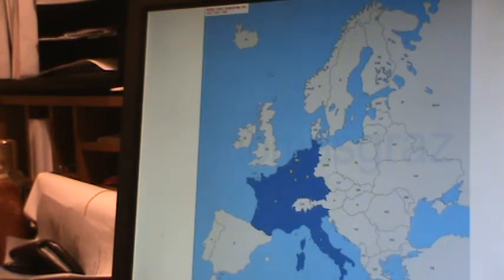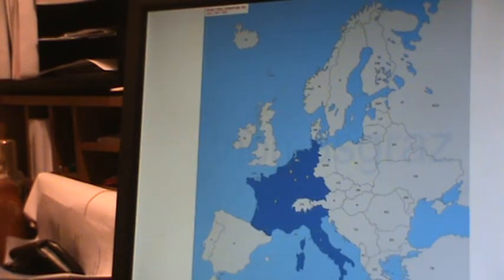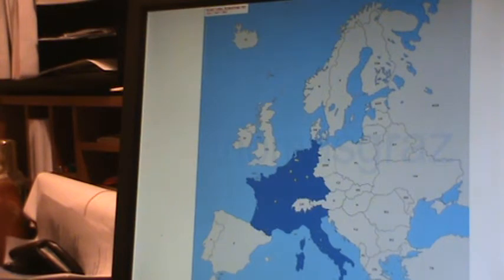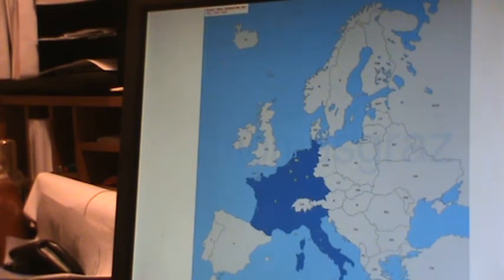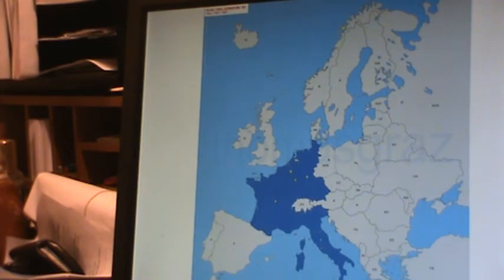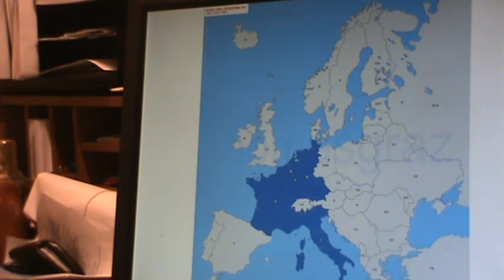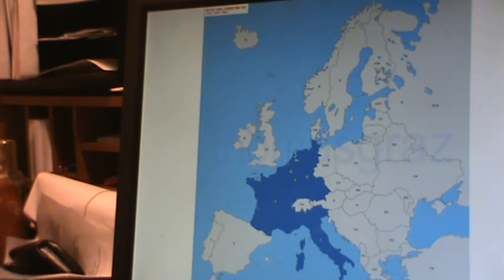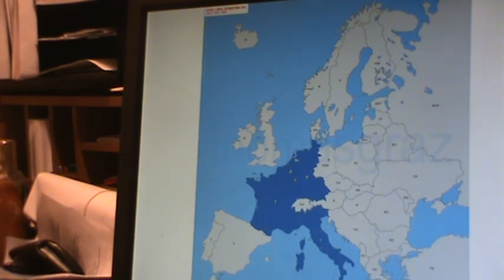9 2 EEC